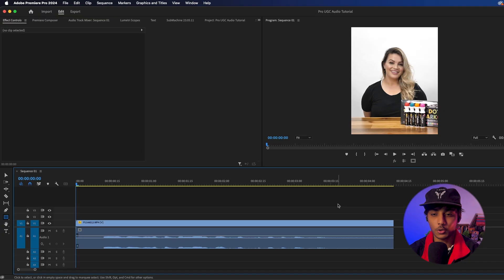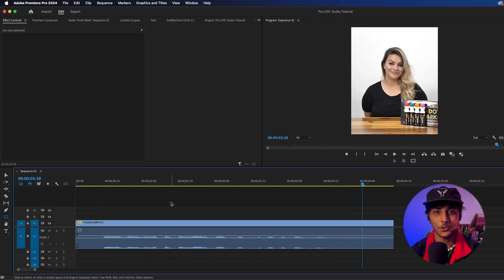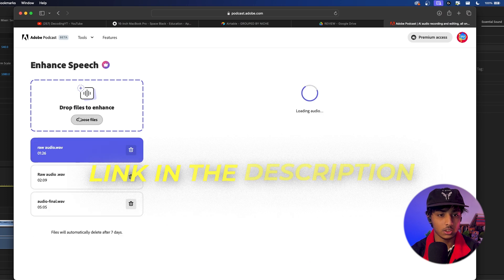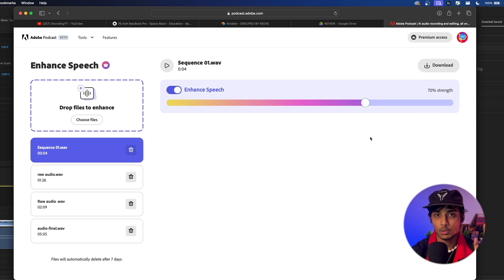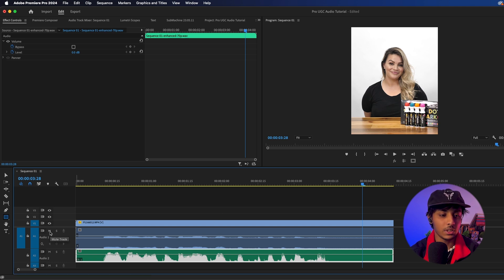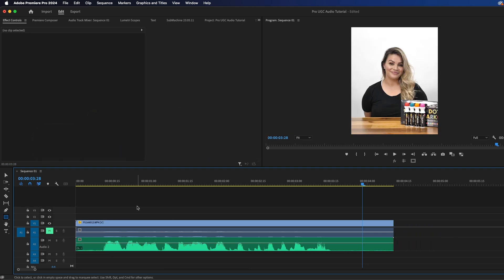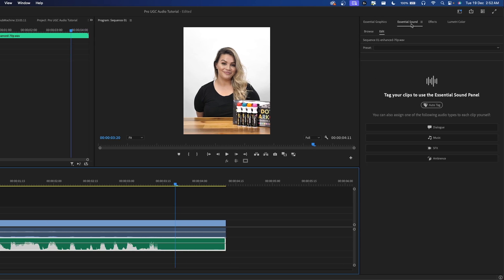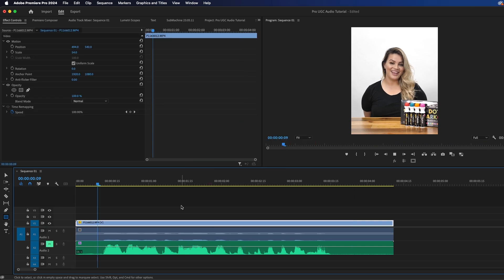Make any Voice Sound CINEMATIC in Premiere Pro 2024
Say goodbye to poor quality audio in Premiere Pro! 🎤✨ This AI tool will enhance your recordings and make your audio sound 400x better. Perfect for content creators, UGC creators, video editors, and anyone looking to improve their audio quality. Try it out now and hear the difference! 🎧🔊

Chapters:
00:00:00 - Intro
00:00:17 - Audio Before
00:00:29 - AI Tool
00:01:00 - Best Settings
00:01:18 - Best Practices and Tips
00:01:42 - Audio After
00:01:48 - Extra Steps
00:02:16 - AdsRx - Free Training
00:02:33 - Ciao